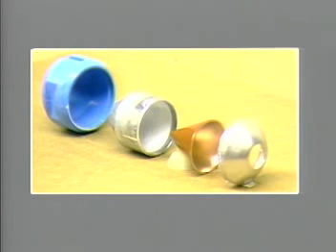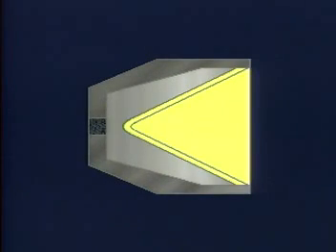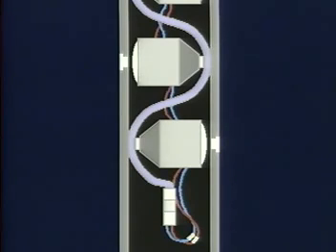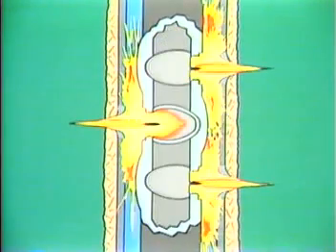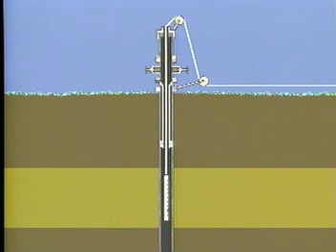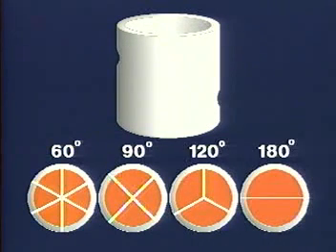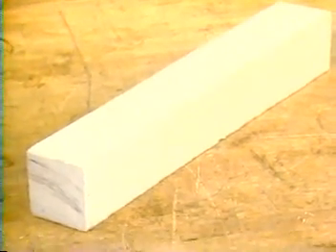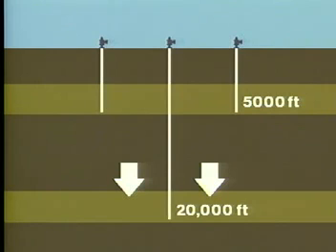Well Completion Jet Perforator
well completion for the jet perforation used for the making contacts with reservoir and wellbore to allow the crude oil to be extracted from the reservoir.